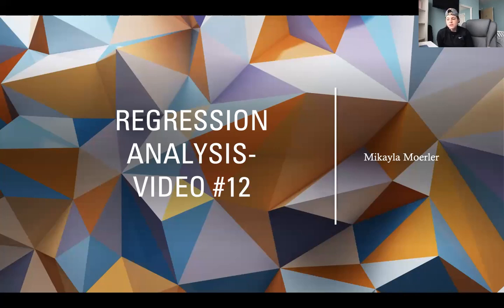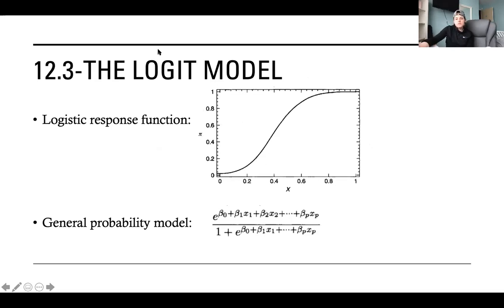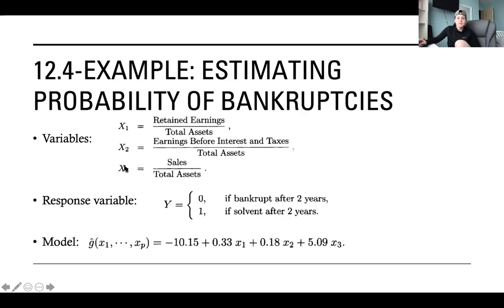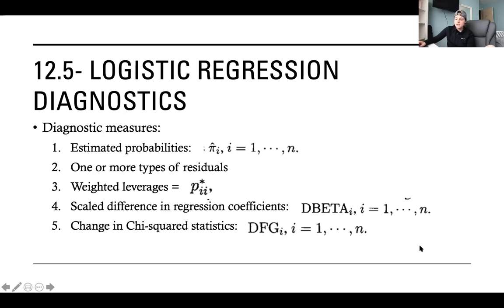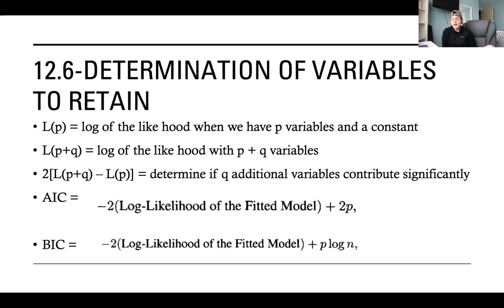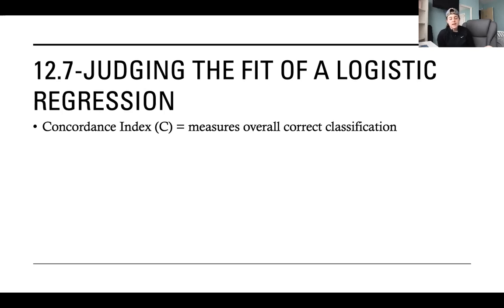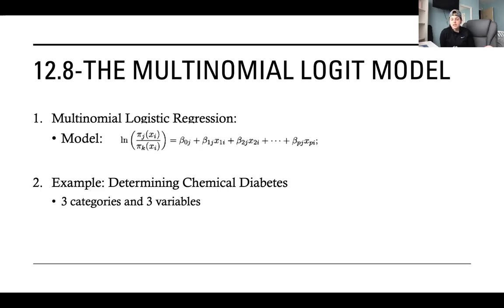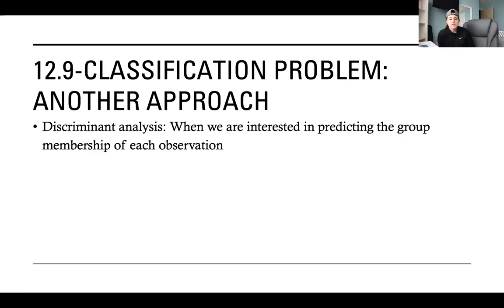Regression Analysis- Video #12